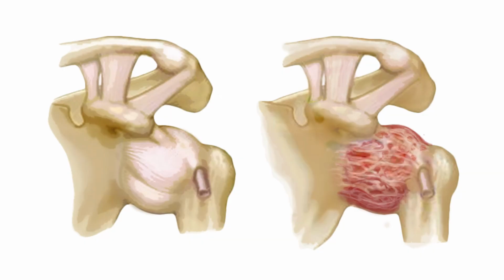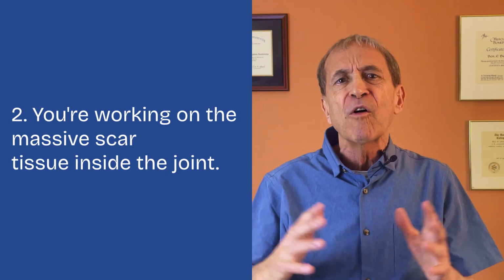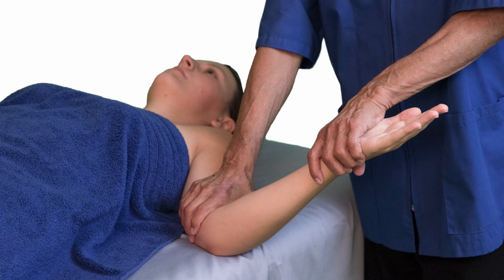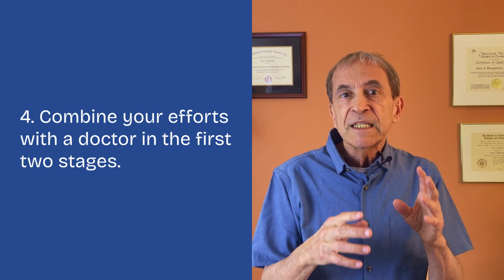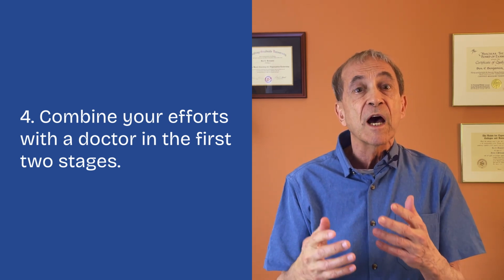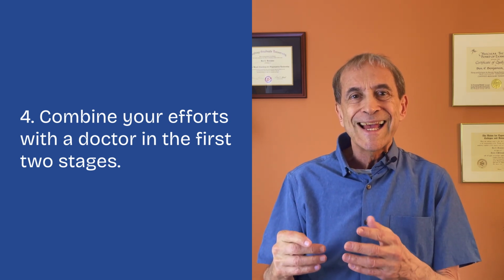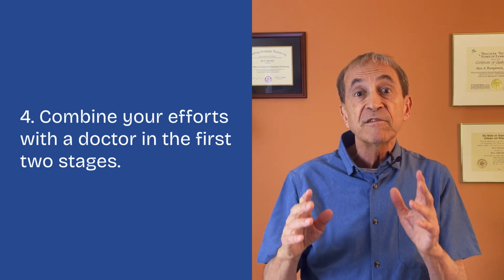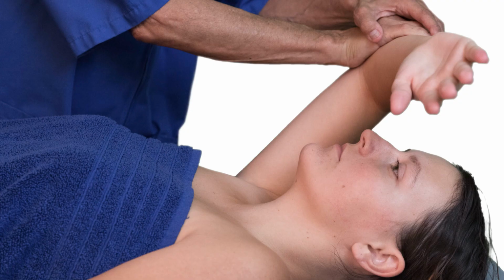5 Things You Need to Know About Frozen Shoulder (Most Therapists Don’t) | Dr. Ben Benjamin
Frozen shoulder is one of the most painful—and most treatable—conditions massage therapists encounter.

In this video, Dr. Ben Benjamin shares the exact process he uses to help clients regain mobility, reduce pain, and recover dramatically—often cutting months off the recovery timeline. You’ll learn:

✔️ The 3 stages of frozen shoulder and what to expect
✔️ The #1 test for identifying true frozen shoulder
✔️ Why combining massage with medical care accelerates recovery
✔️ How resisted stretching tears scar tissue and restores motion
✔️ The reason this condition is so satisfying to treat—and how to become the go-to therapist for it

🎓 Want to learn to treat frozen shoulder and other painful injuries step-by-step?
Explore Anatomy in Action, Dr. Ben’s comprehensive program covering 10 essential body regions.

For more comprehensive videos by Dr. Ben Benjamin, visit The Benjamin Institute and sign up for a subscription to master injury assessment and treatment.

Premium courses are also available for lifetime streaming or you can purchase courses on DVD, books, and other products

Is Dr. Benjamin coming to a city near you? Check here and register for available workshops

Ben Benjamin, PhD, has been in private practice since 1963 and has been nationally recognized for his contributions to massage therapy - receiving the American Massage Therapy Association (AMTA) President’s Award in 2000 and being inducted into the Massage Therapy Hall of Fame by the World Massage Festival in 2010.

In 1974, he founded the Muscular Therapy Institute in Cambridge, MA.

In the early 1980s, Dr. Benjamin enhanced his practice and earned his PhD in Sports Medicine by studying under Dr. James Cyriax, widely known for his pioneering work in orthopedic medicine. He has also integrated Aaron Mattes’ Active Isolated Stretching (AIS) techniques into his therapy.

With a passion for helping individuals cope with and overcome pain, Dr. Benjamin has been lecturing internationally for more than 35 years, and written countless articles in publications such as Massage Therapy Journal and Massage and Bodywork magazine.

Dr. Benjamin is also the author of Listen to Your Pain, Are You Tense?, Exercise Without Injury, and co-author of The Ethics of Touch and Conversation Transformation.